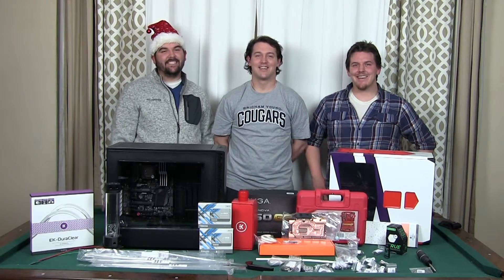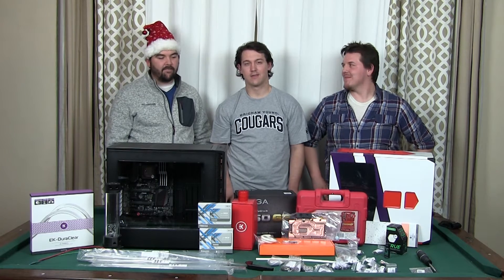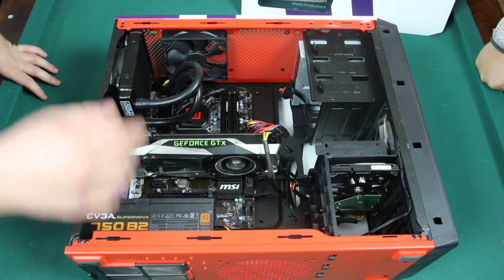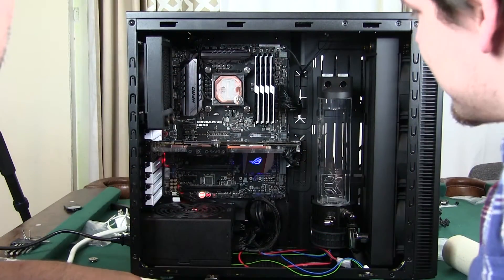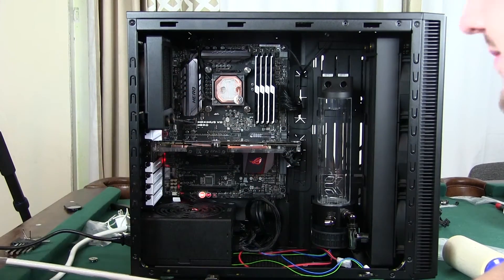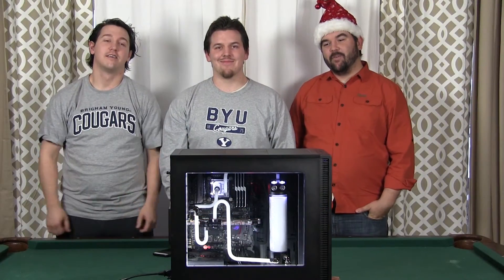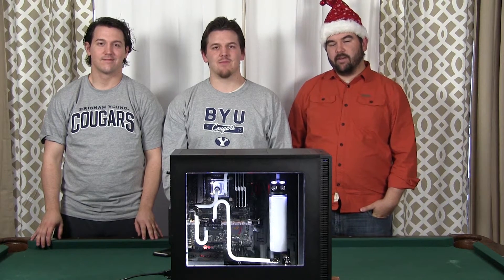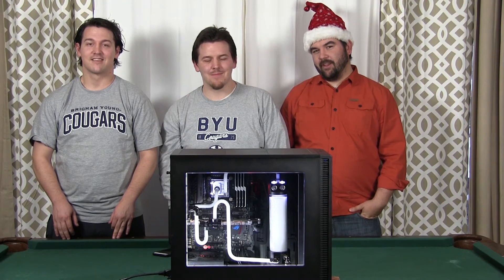EK Liquid Cooling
This is our first attempt at liquid cooling a pc. All of the parts used in this video are EK liquid cooling parts.